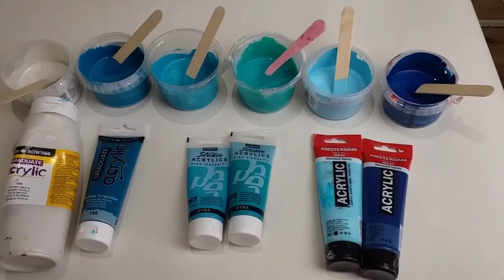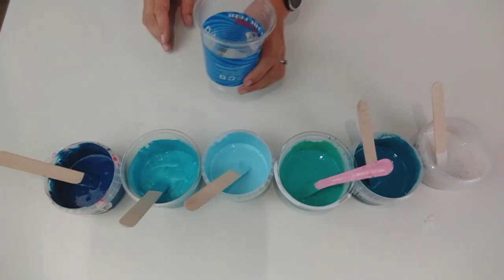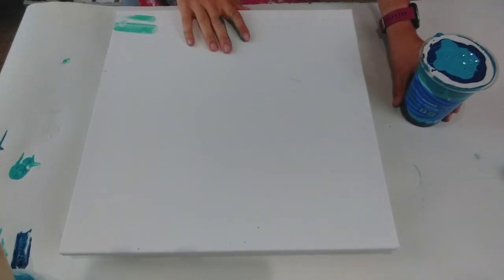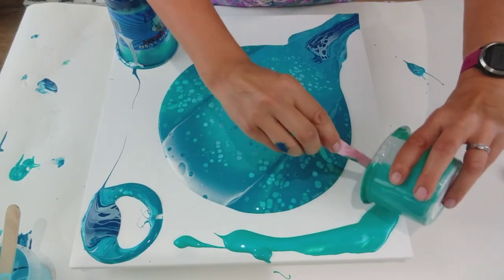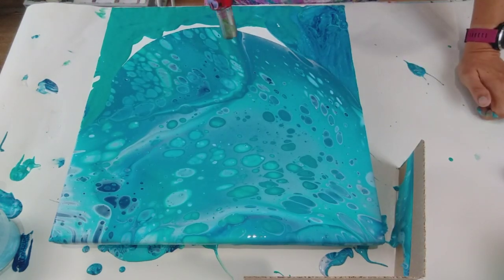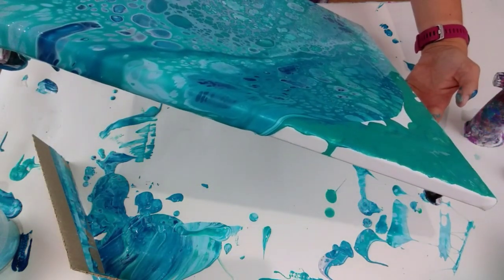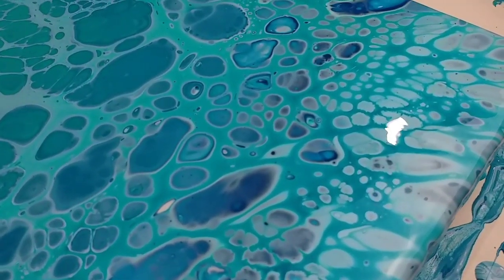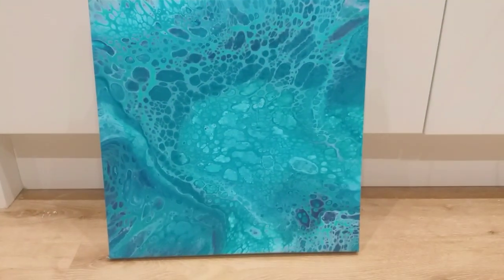Turquoise Flip Cup Acrylic Paint Pour ~ beautiful cells & colours ~ 40X40cm ~ abstract fluid art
I made the pouring medium 2parts pva glue to 1part water, and then mixed 1part pouring medium to 1part paint.  I added extra water to some to thin them down so the consistency of all paints was the same.